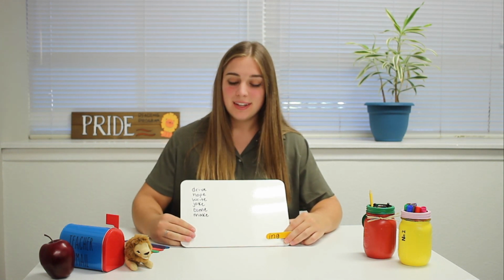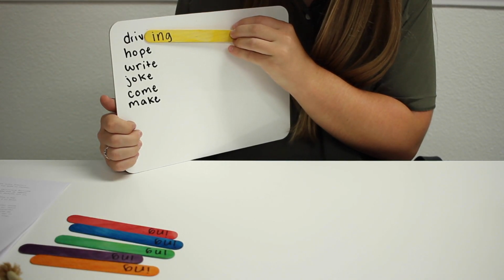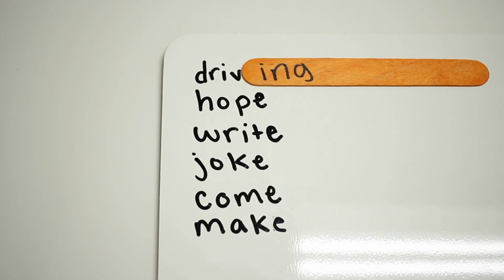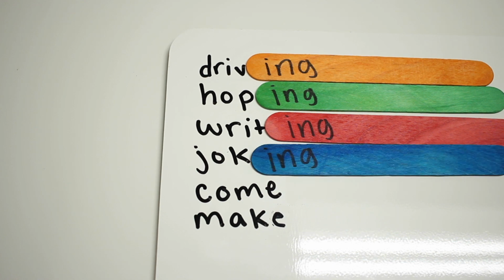Orton-Gillingham Spelling: Silent -e Rule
Here is a fun multisensory activity to help your student apply the silent E rule in an Orton-Gillingham spelling lesson. This activity will work well in your homeschool or classroom literacy center. We like to teach this spelling rule in our Blue Book (Level 5) , after the students have learned most vowel digraphs and syllable rules.

When adding a suffix beginning with a vowel, drop the final - e before adding the suffix ing.

For example: bake + ing = baking

For a complete list of words that you can use, check out the post:

Thank you for joining us today on Literacy Lunch...where I share tips and tricks for teachers, tutors and homeschooling parents!